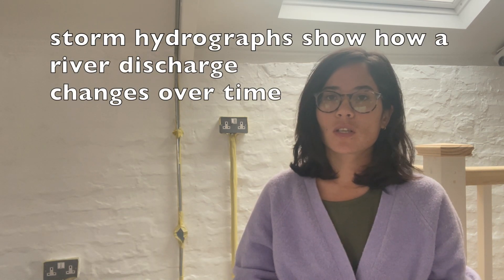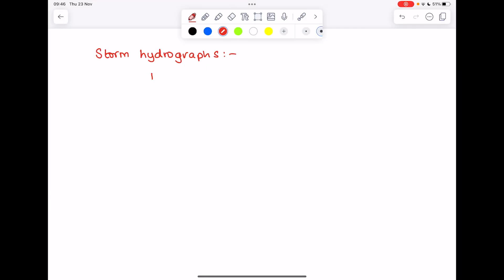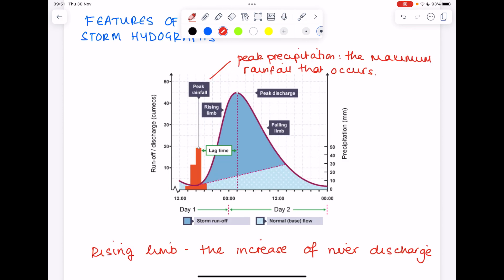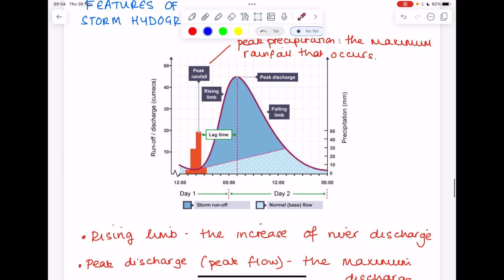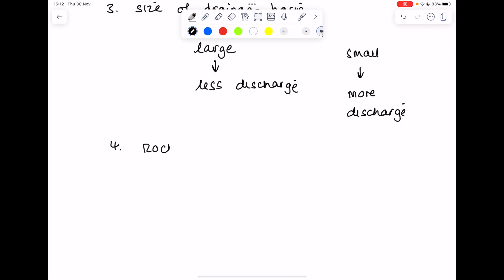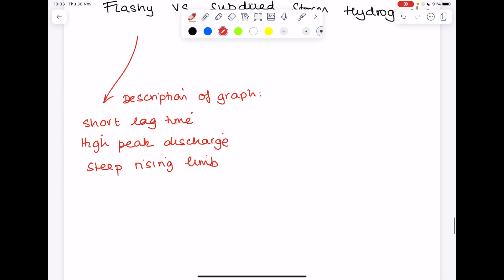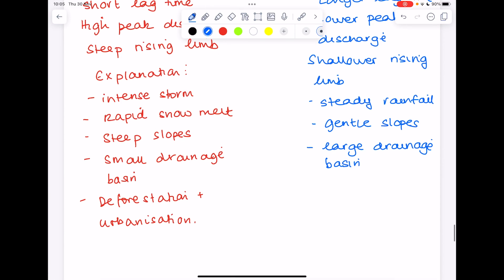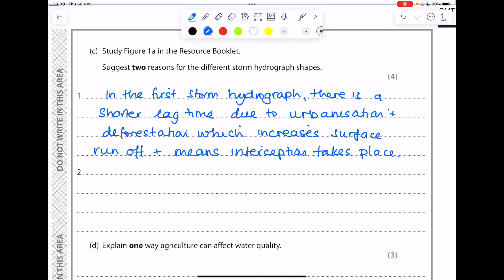Storm Hydrographs | GCSE & IGCSE Geography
Hazel talks you through how to read and understand different shapes of storm hydrographs.